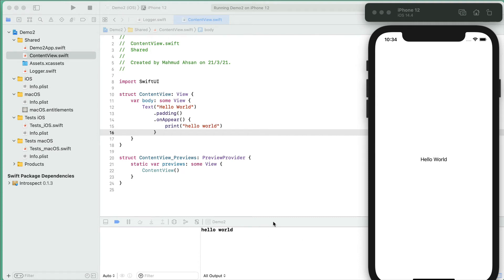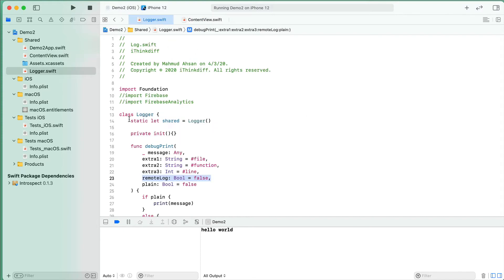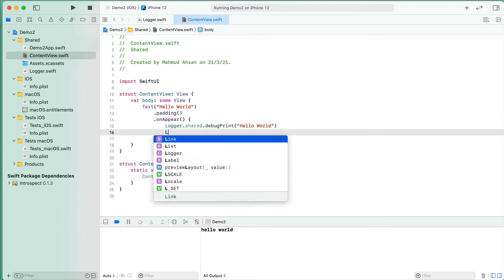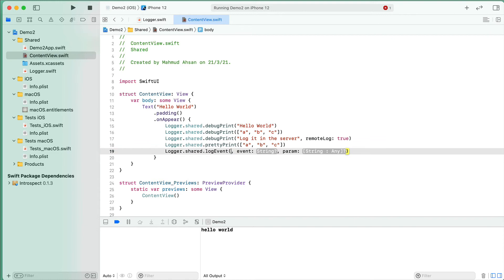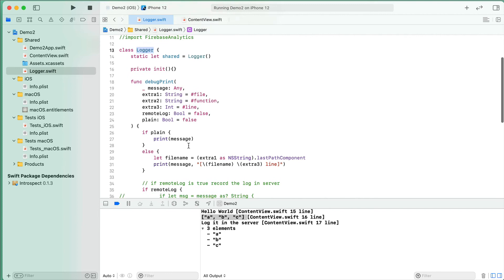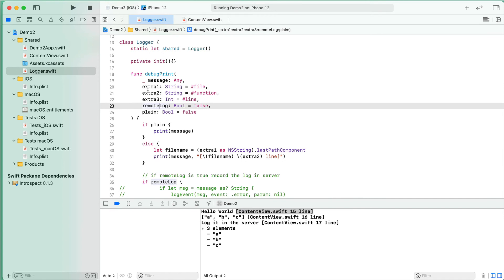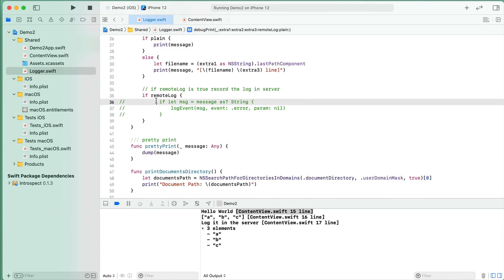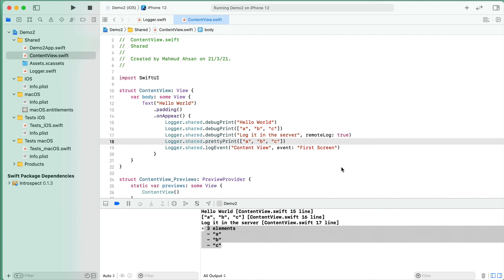Swift — How to Write a Complete Logger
Normally when we write a Swift program, we use the default print function to know what to see on a particular case, maybe a variable’s data or a response from the server. There is no problem with using it. But we use a different approach for better usability and functionality. We use a custom Logger class with predefined functions. Let me tell you why?